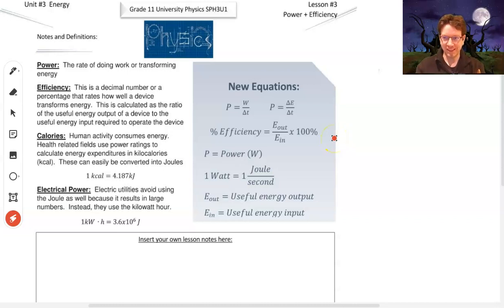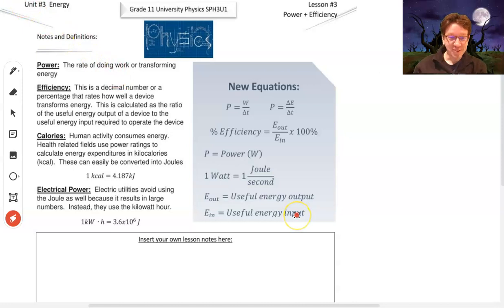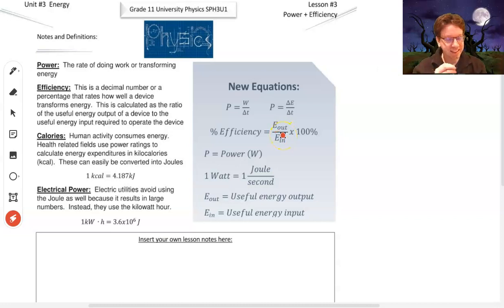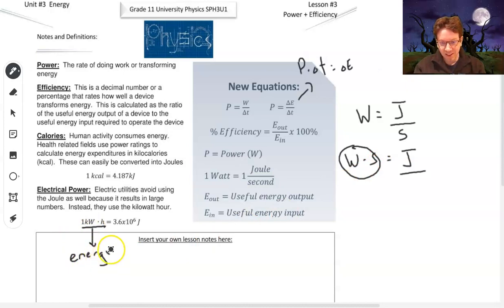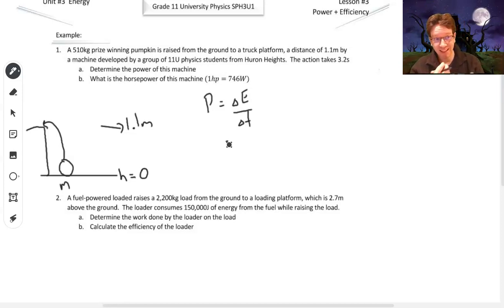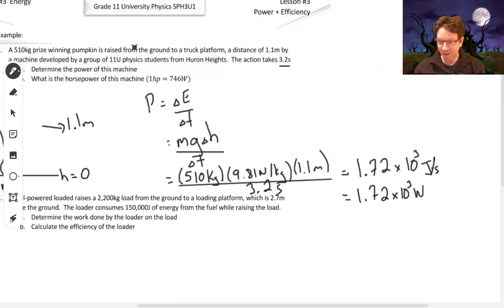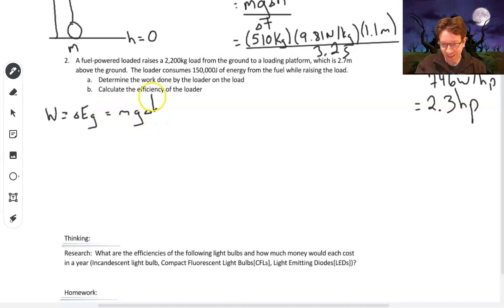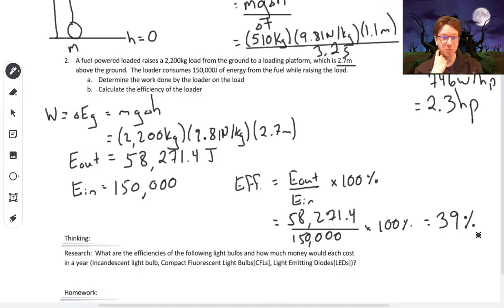Grade 11 University Physics - Power and Efficiency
In this lesson, I explain how power is the amount of energy used over a time and we go over some example problems.  I also explain the meaning of efficiency in mechanical devices and how to calculate this efficiency.

CONTENT:
0:00 Power
2:26 Efficiency
7:35 Example #1 Power
12:13 Example #2 Efficiency